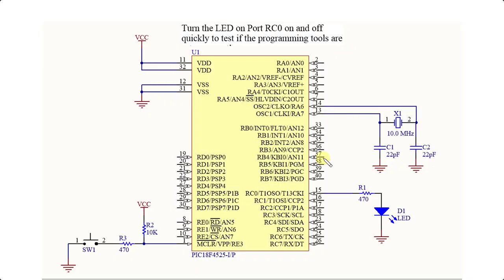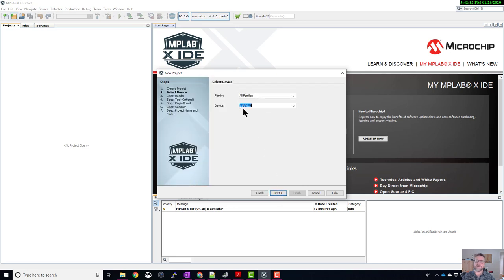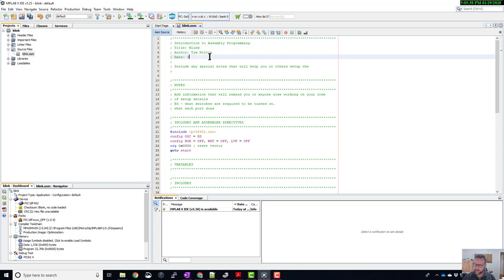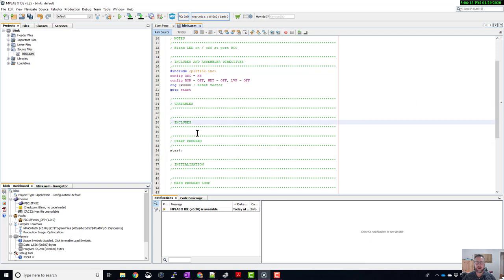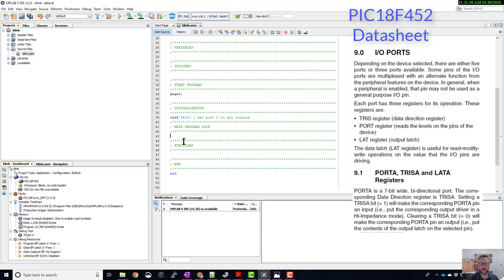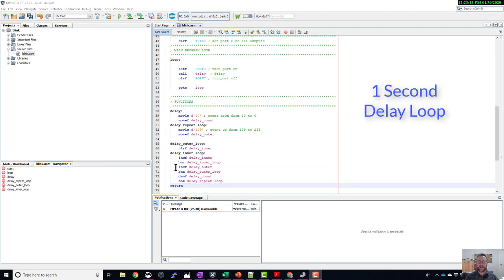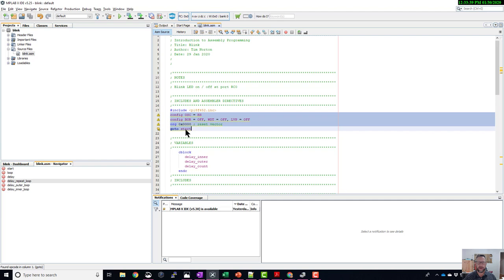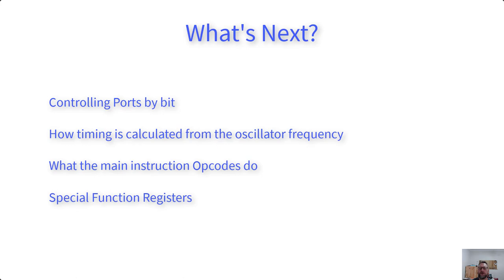#6: Introduction to Assembly Programming on the PIC microcontroller | Part 1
Welcome to your first step toward understanding assembly programming where you will
- Cover the basics of how to write your first Assembly program
- What the minimum program looks like and how to make this reusable
- What each line of code does
- How to upload the code to the microcontroller
- The major functions of MPLAB X

In part 2 we will cover an introduction to the Special Function Registers and Op-codes used to control ports

Part 3 will talk about the debugger - one of your best friends in Assembly Language programming.
Part 4 introduces the MOV Opcodes
Part 5 we look at flow control with BRA, CALL, BTFSS and BTFSC
Part 6 covers creating named variables using CBLOCK